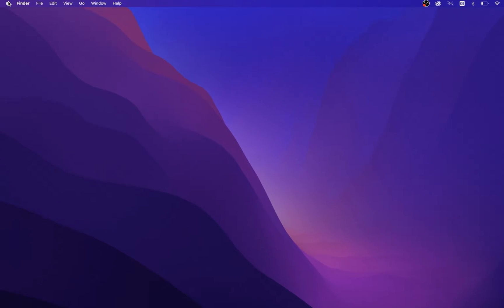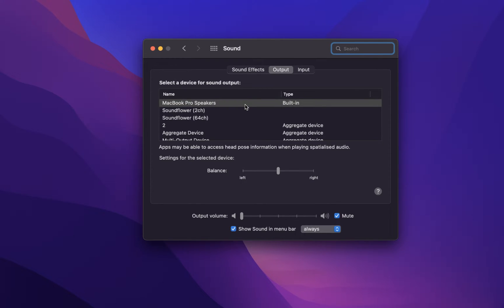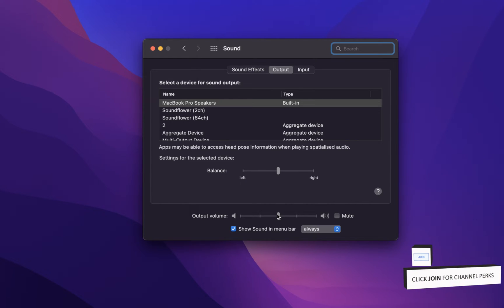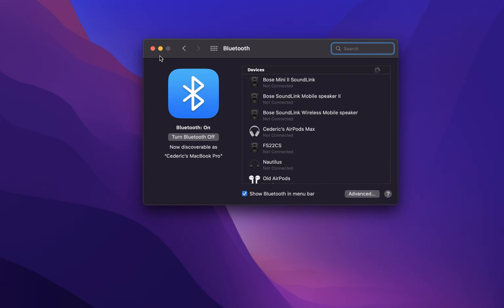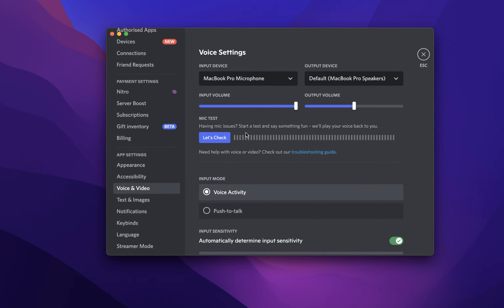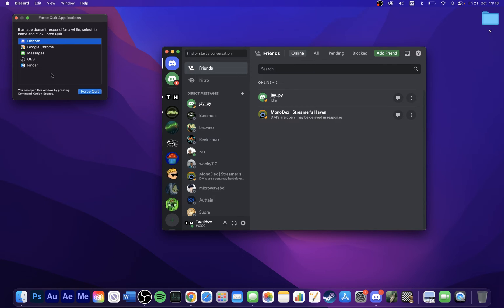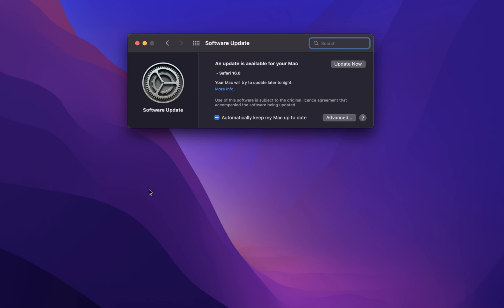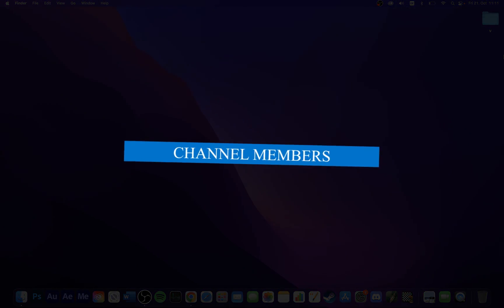How To Fix No Sound Problem on Mac OS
A short tutorial on how to fix general sound issues and the problem when you have no sound at all on Mac OS.

Timestamps:
0:00 Introduction
0:16 Access System Preferences
0:30 Choose Audio Output Device
0:56 Connect Bluetooth Device
1:09 3rd Party Apps
1:44 Force Quit Apps
2:04 Update Mac OS